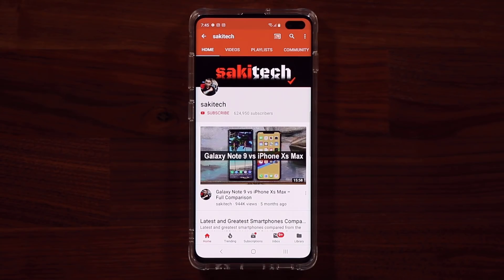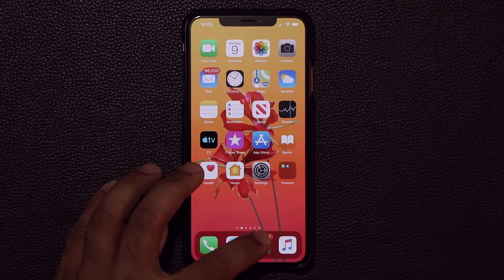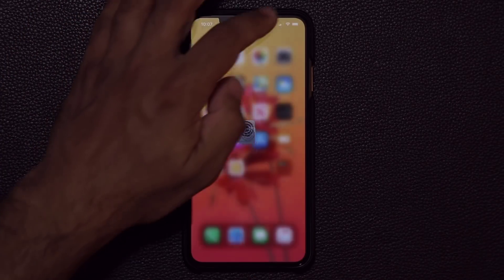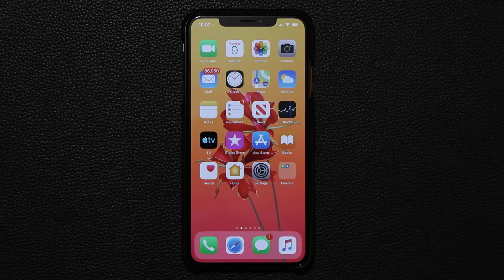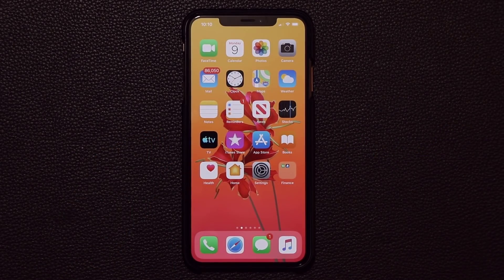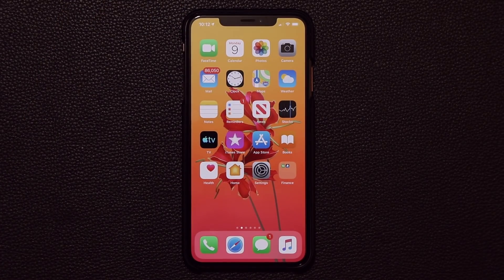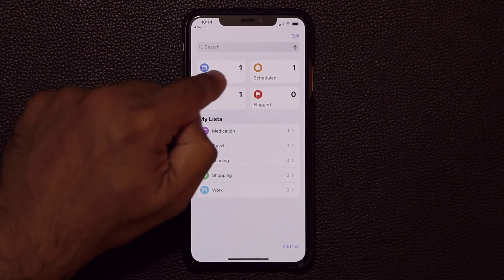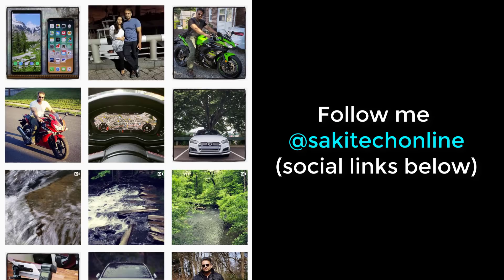iOS 13 running on iPhone 11 Pro Max & iPhone Xs Max - New Features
In this video, we will discover new features of iOS 13 running on an iPhone 11 Pro Max. iPhone 11 Pro Max and iPhone Xs Max are identical when it comes to software so all these new iOS 13 features also apply to the iPhone Xs Max and iPhone 11 Pro Max.

iOS 13 official release date is September 19th.

Companies can send product to the following address:

Attn: SAKITECH
135 S Springfield Rd. Unit #681